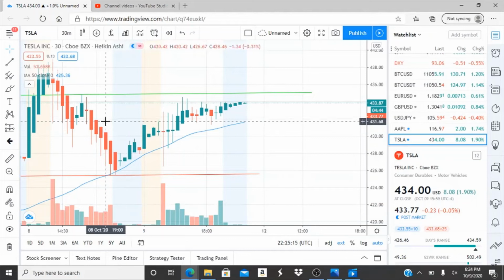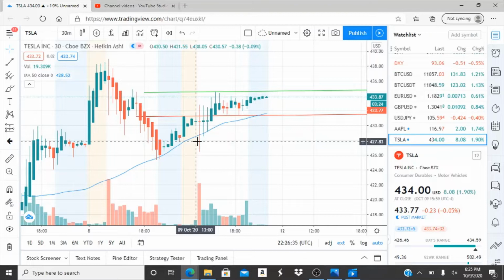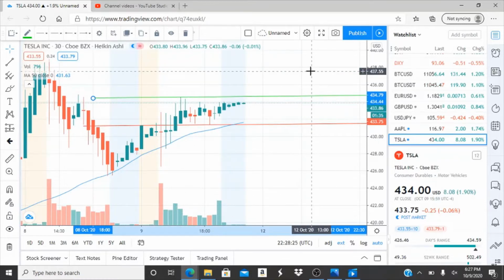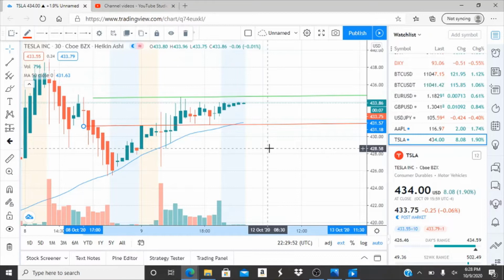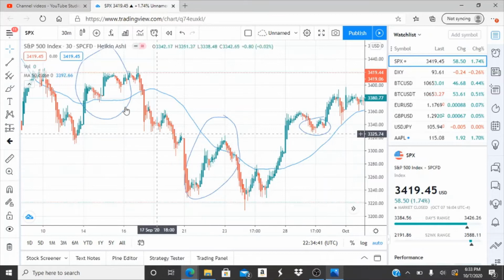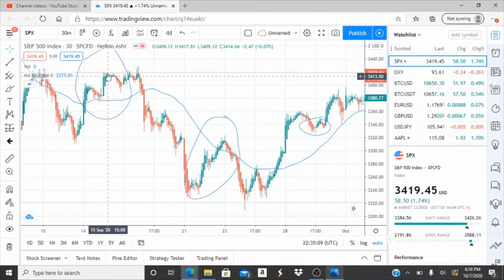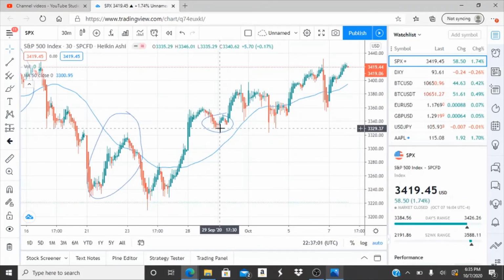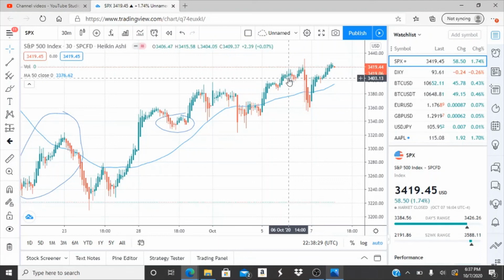TESLA INC TSLA STOCK CHART ANALYSIS